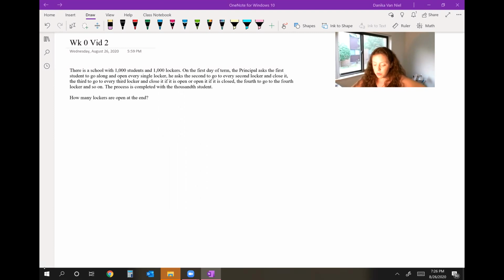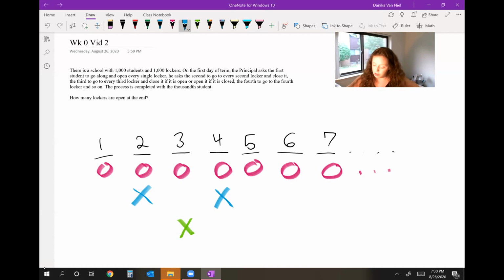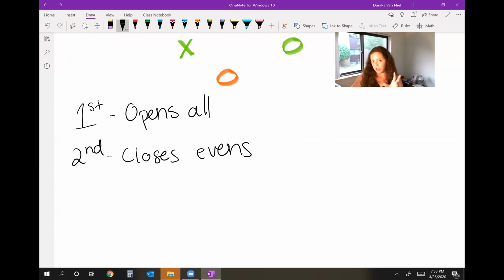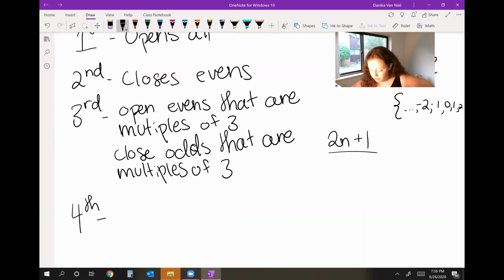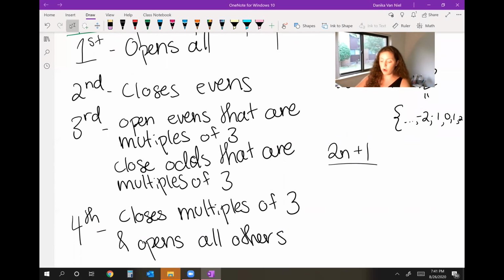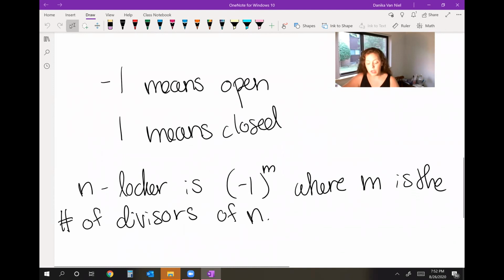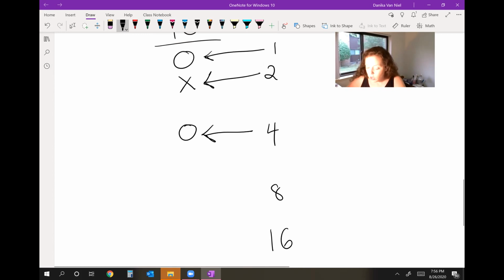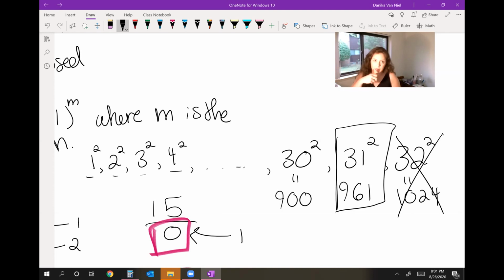Wk 1 Vid 2 - Logic Proof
Correction: When I am talking about divisors in this video I am implicitly talking about positive divisors since we're only considering the numbers that represent the students.